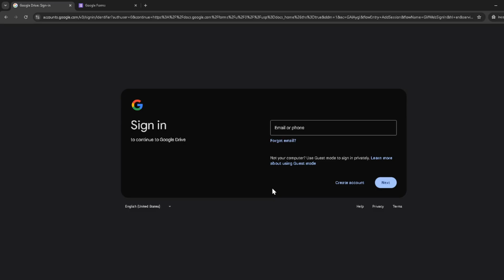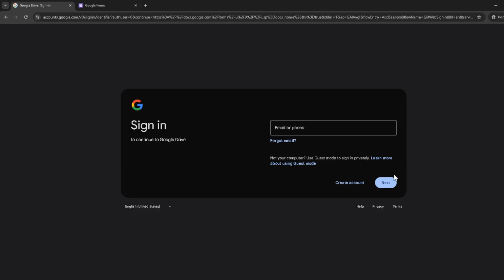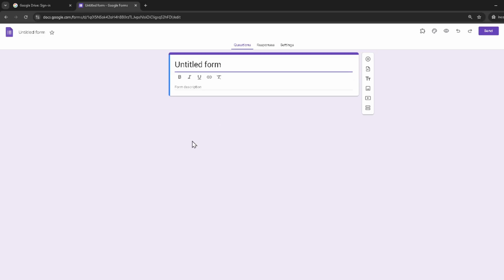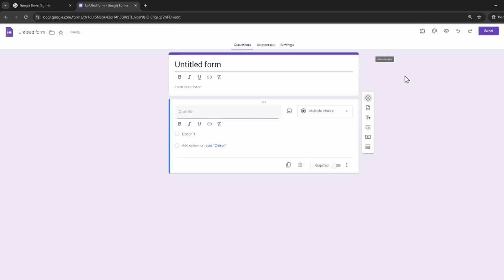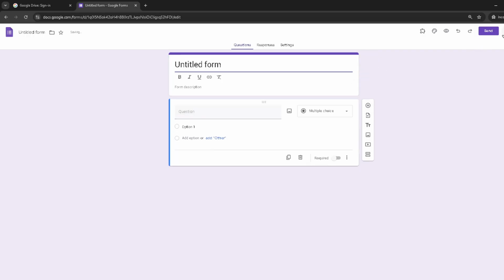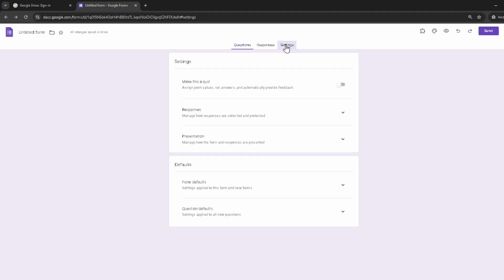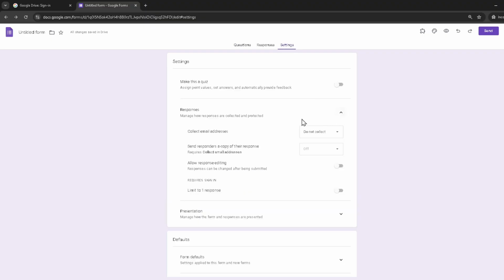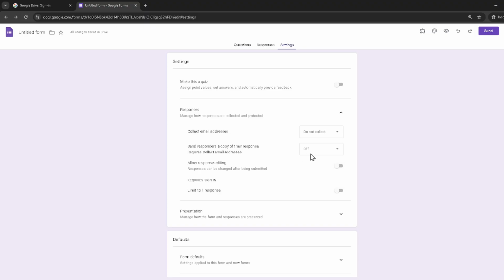How to Make Google Form Public Without Gmail Account (Full 2024 Guide)